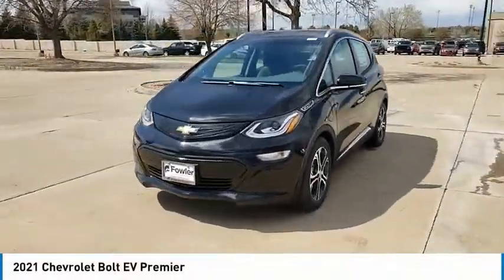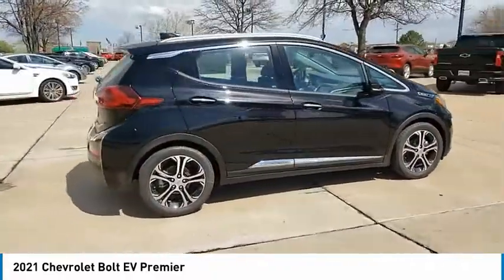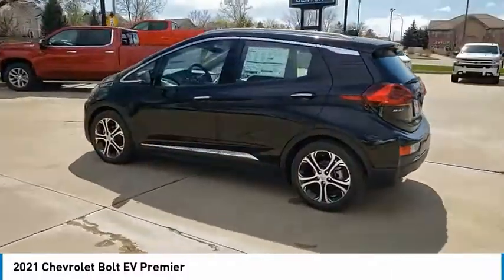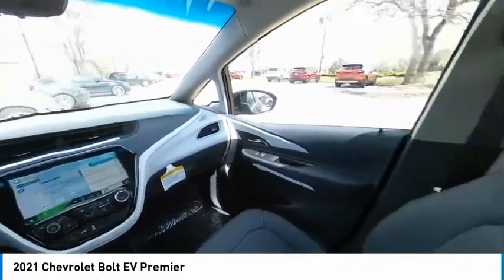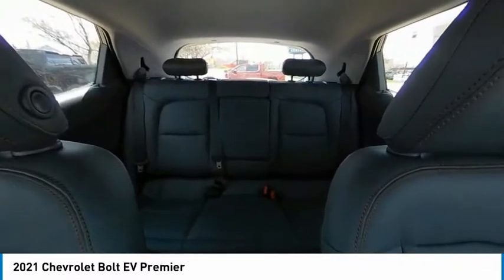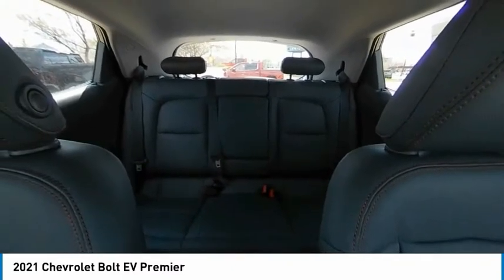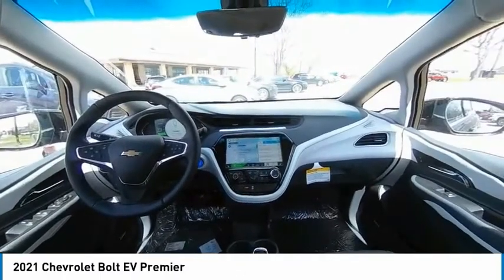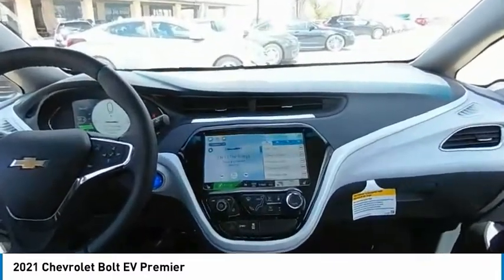2021 Chevrolet Bolt EV B210206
2021 Chevrolet Bolt EV Premier

Fowler Chevrolet
6105 W 120th Ave

This 2021 Chevrolet Bolt EV Premier at Century Chevrolet is one of the best examples in town, with one of the best prices too!br$11,746 off MSRP!brPriced below KBB Fair Purchase Price!br127/108 City/Highway MPG 127/108 City/Highway MPGbr2021 Chevrolet Bolt EV Premier FWD Electric Drive UnitbrCentury Chevrolet makes every effort to verify all pricing, and we believe details are accurate, but we do not warrant or guarantee such accuracy. The prices shown may include all available rebates and incentives, some of which may have specific criteria for qualification. Prices may vary from region to region, as will incentives, and are subject to change without notice. Price includes $499 D/H but does not include applicable taxes and government fees. Price includes: $1000 - Chevrolet Bonus Cash . Exp. 05/03/2021 $9000 - Chevrolet Consumer Cash Program. Exp. 05/03/2021